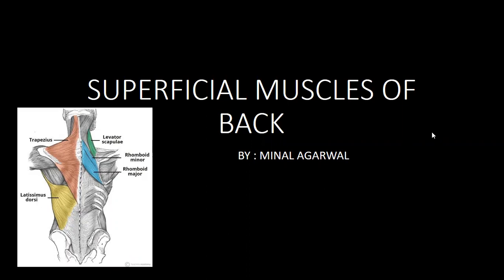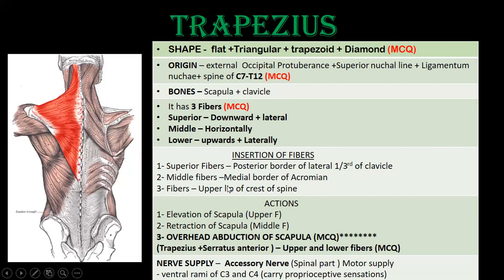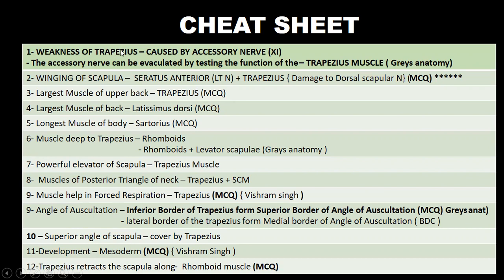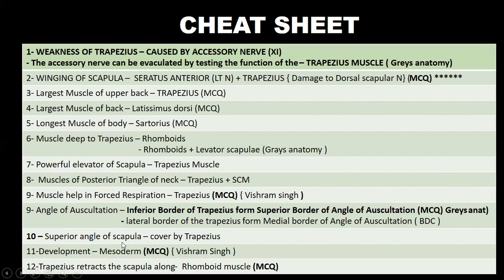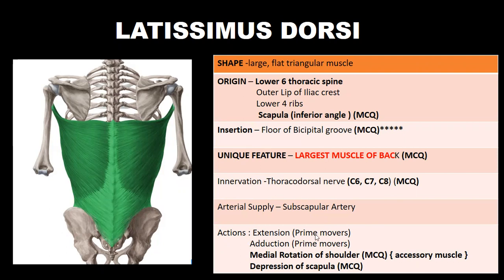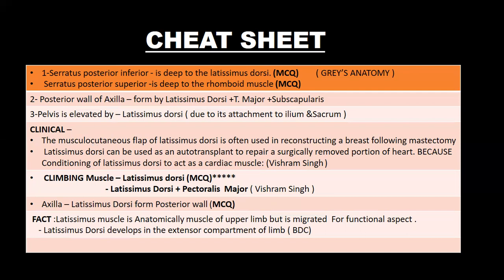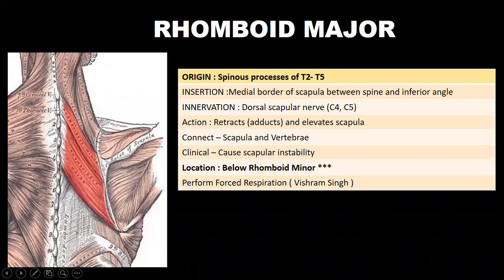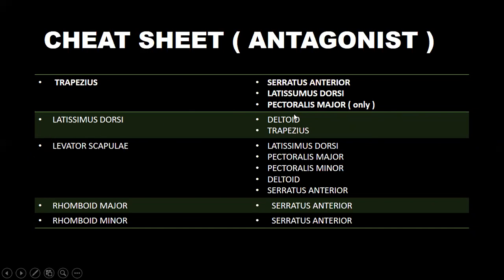SUPERFICIAL MUSCLES OF BACK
This video is describing five major superficial muscles of back .containing Tricks , Cheat sheets to learn them easily .
1- TRAPEZIUS
2- LATISSIMUS DORSI
3- LEVATOR SCAPULAE
4- RHOMBOID MAJOR
5- RHOMBOID MINOR

 It contains Do it yourself tasks

Put your reviews in comment section